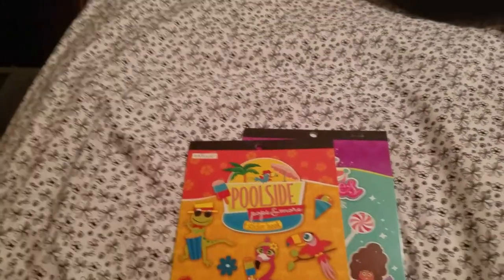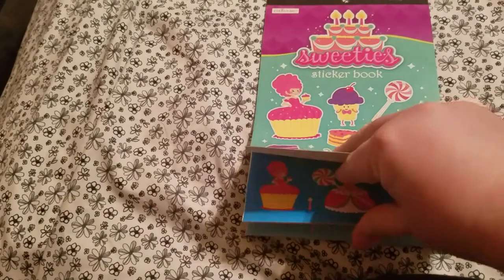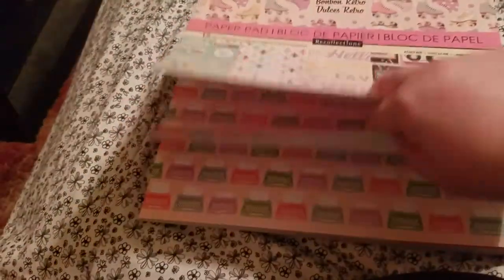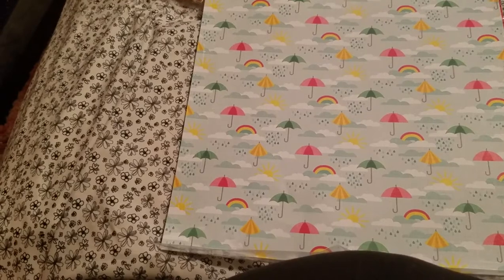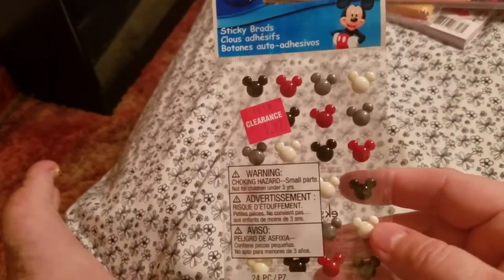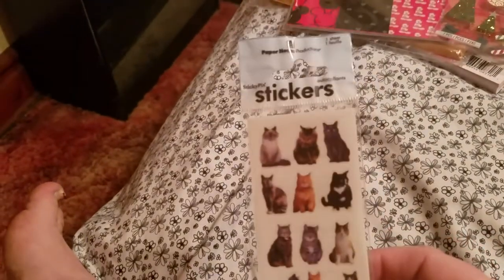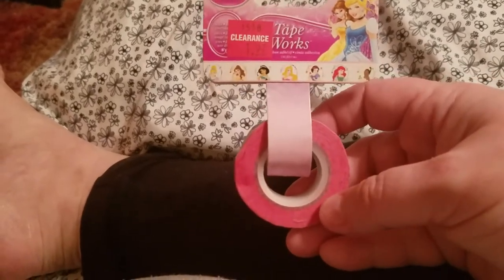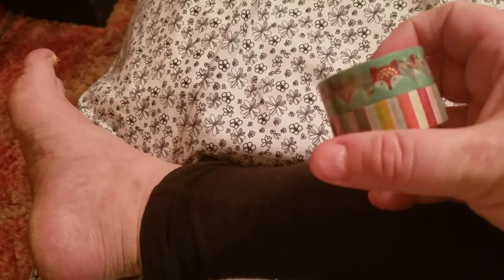Joann's, Michael's & Dollar Tree Haul 3/4/17